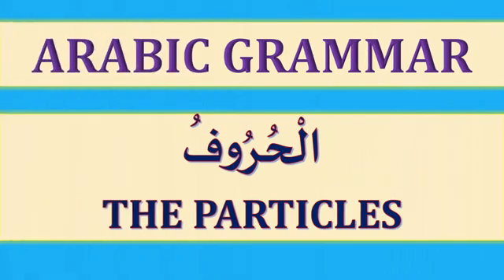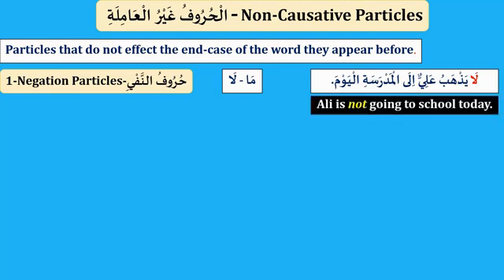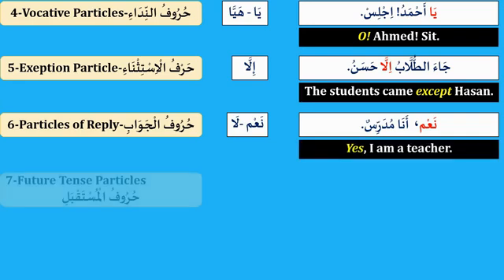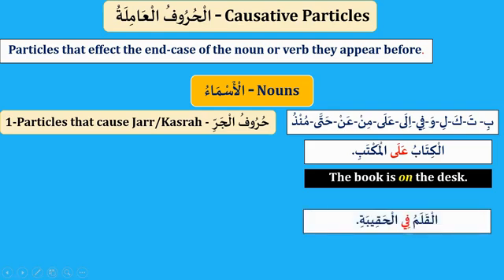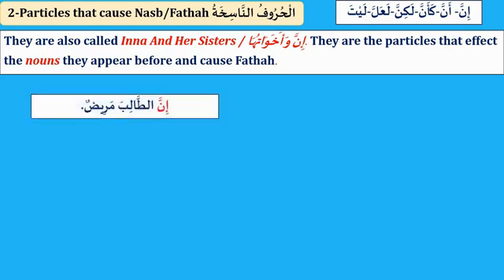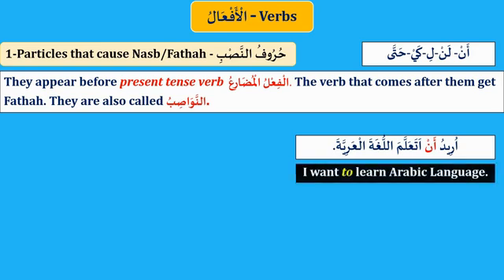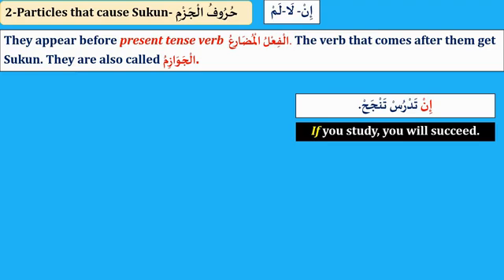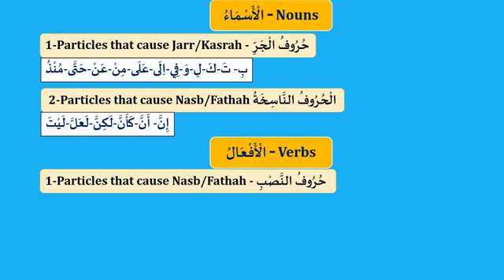ARABIC _ PARTICLES _ TYPES _ OF _ PARTICLES _ ARABIC _ GRAMMAR _ LESSON _ 12